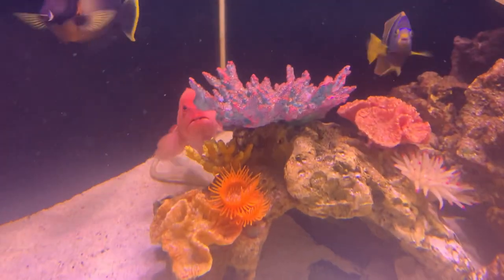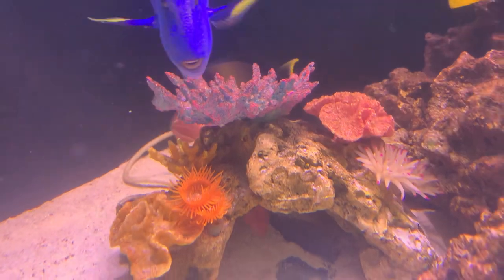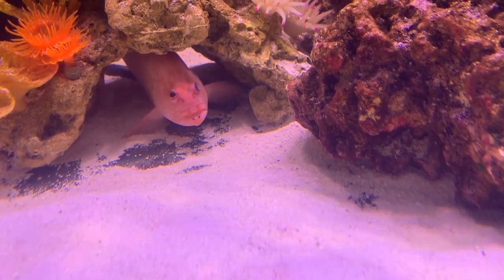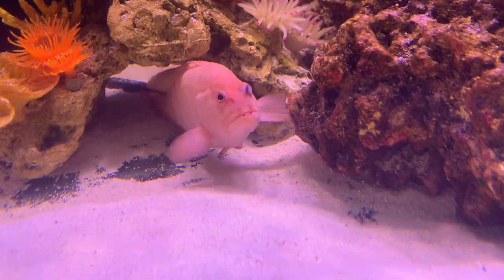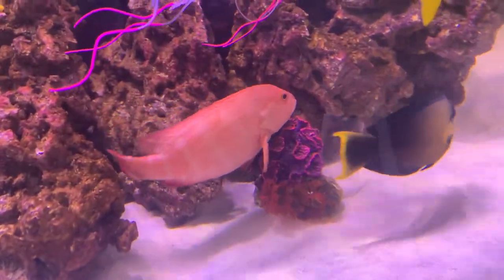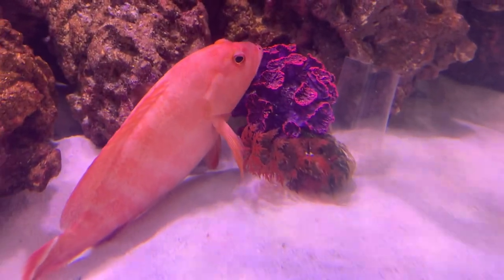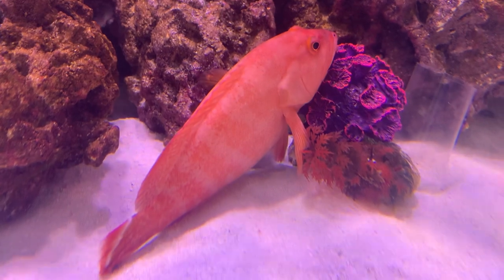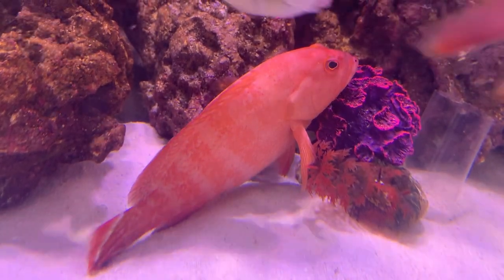Why your fish May get a cloudy eye